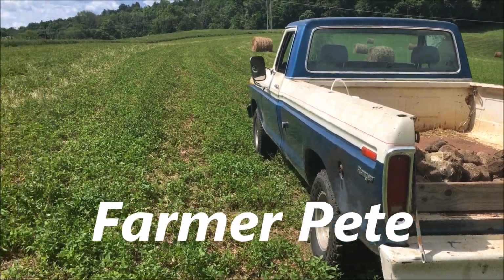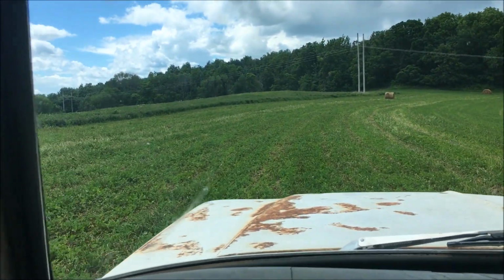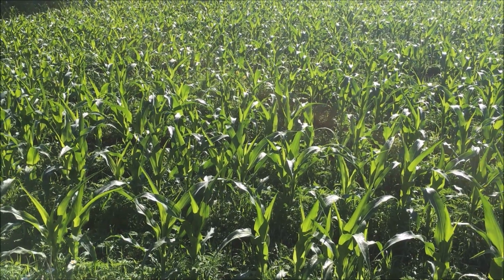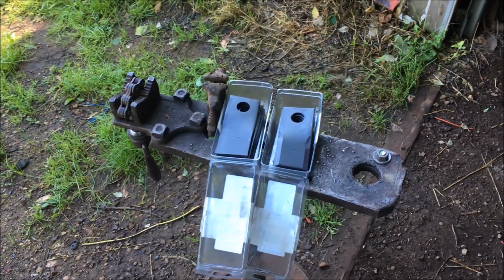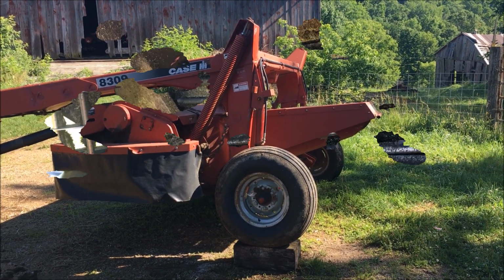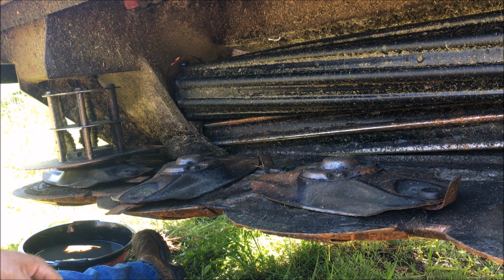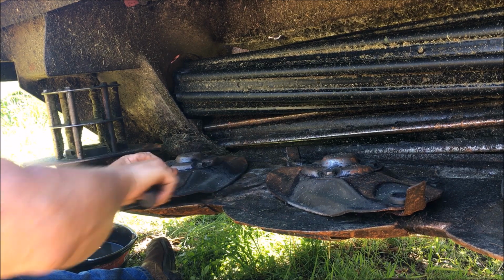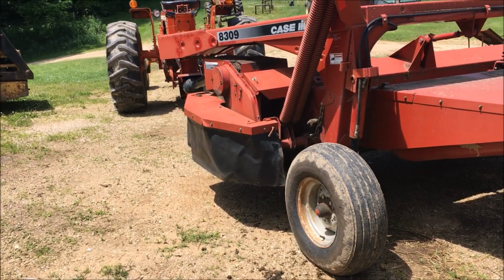Case IH 8309 Discbine - New Knives & Cutter Bed Grease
Doing a little work on my discbine. I usually change the knives without removing the turtles. Don't know if that's right or wrong, that's just how I do it.